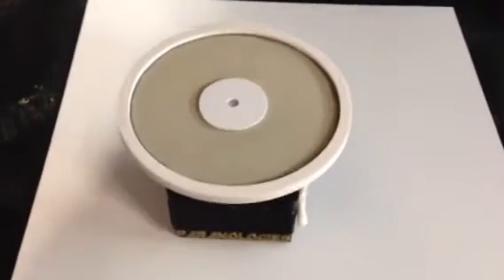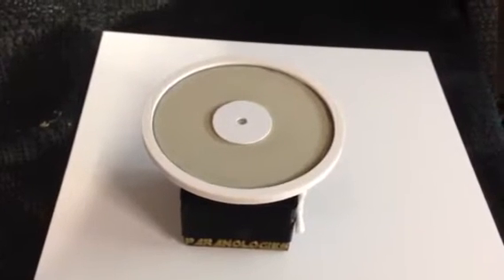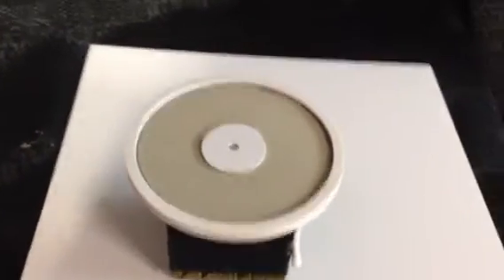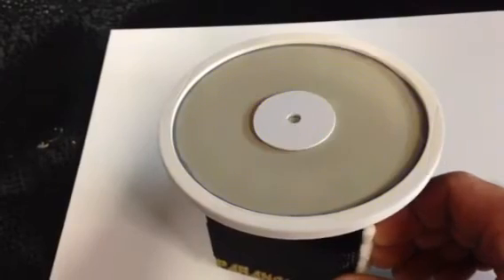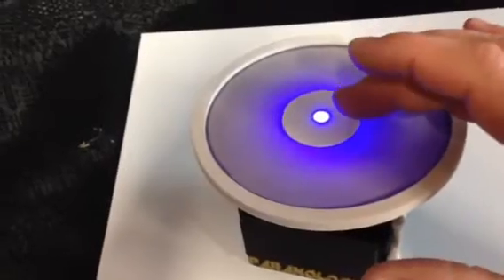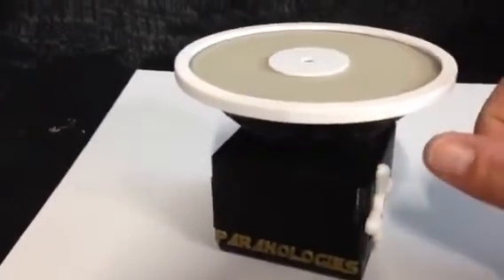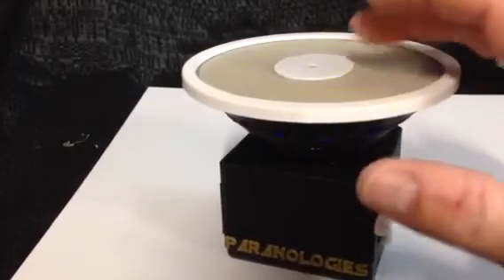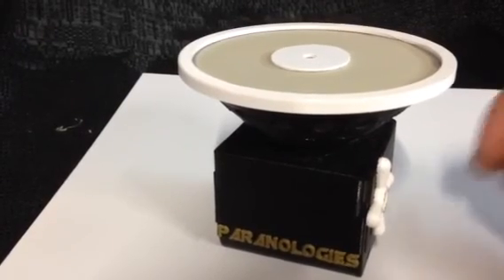Paranologies Infrascope infrasound detection unit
This is our experimental infrasound detection unit.